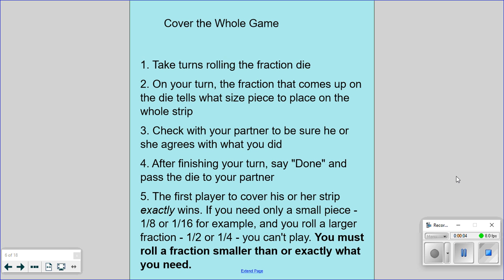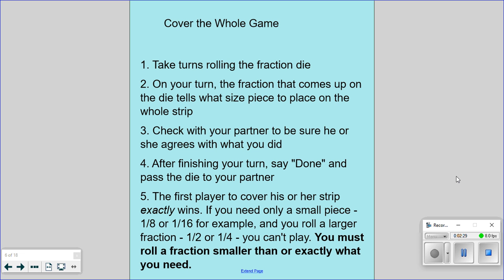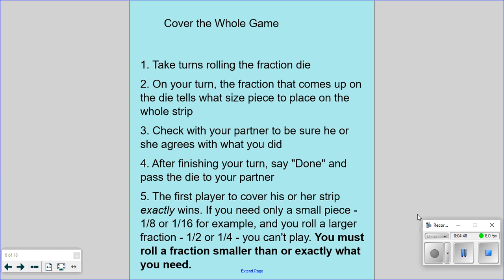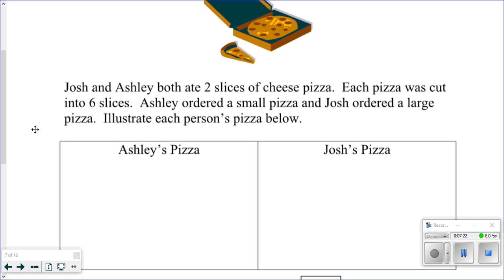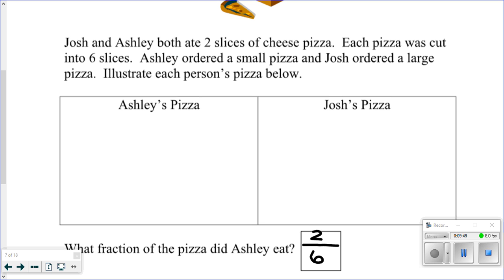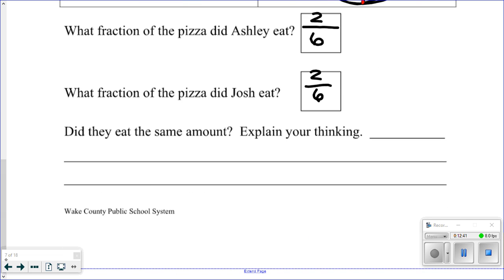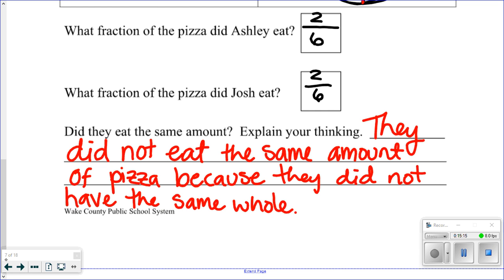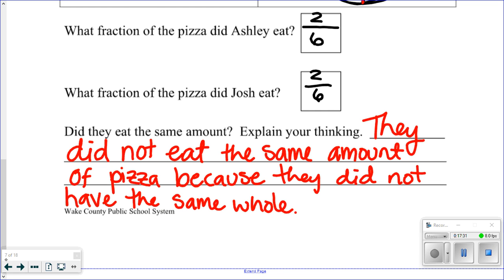Cover the Whole Game and Fraction Whole must be the same size